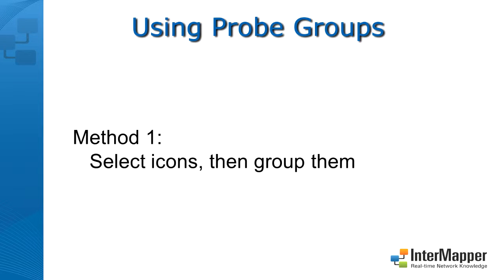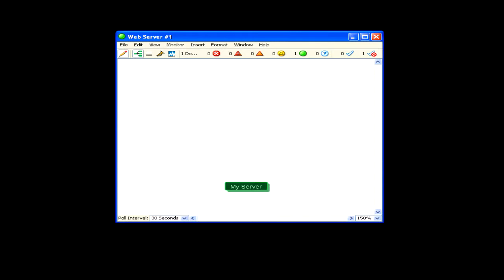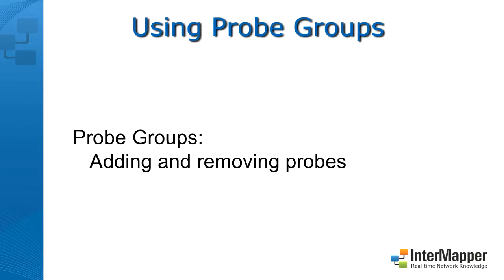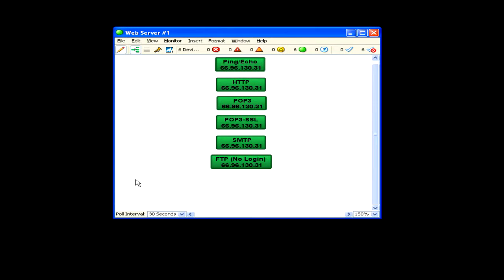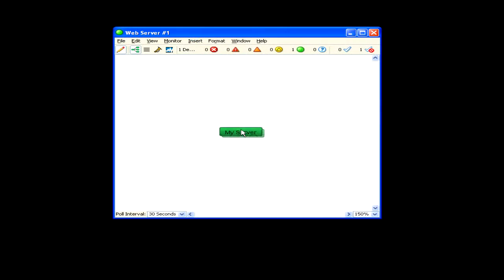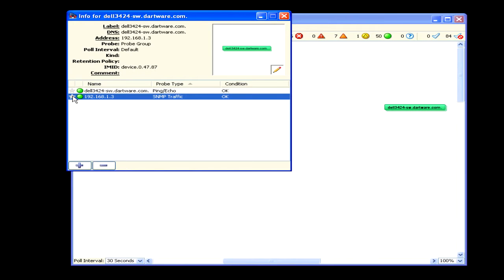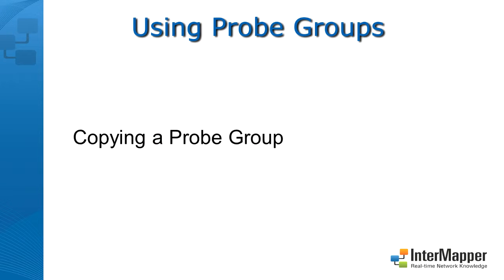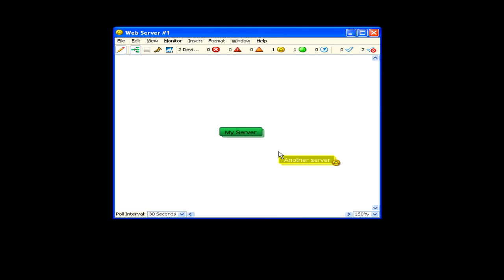How To - Using Probe Groups